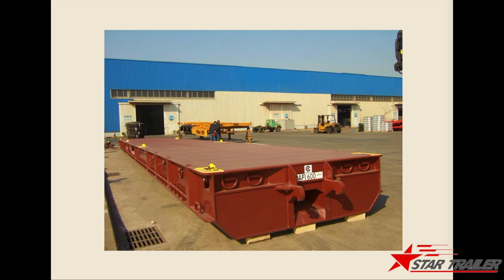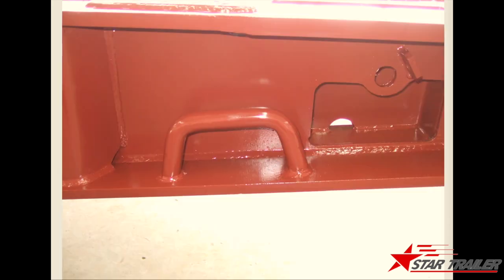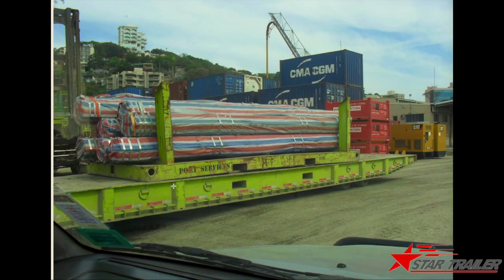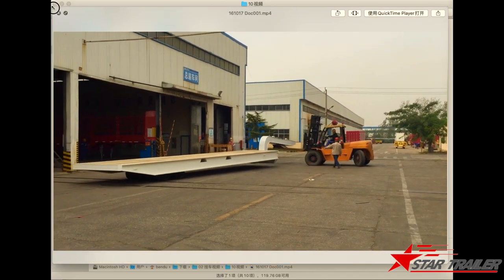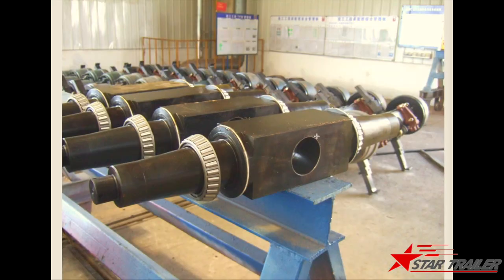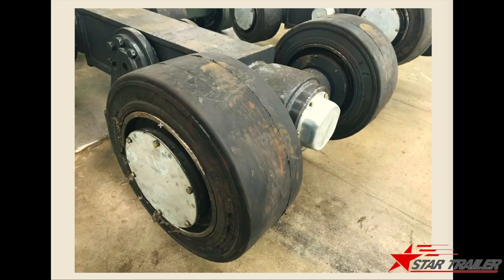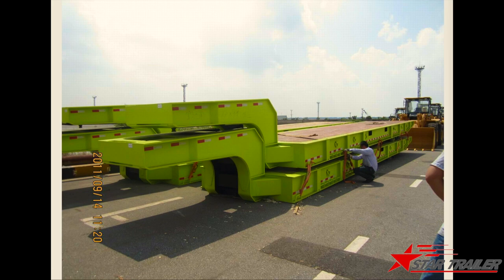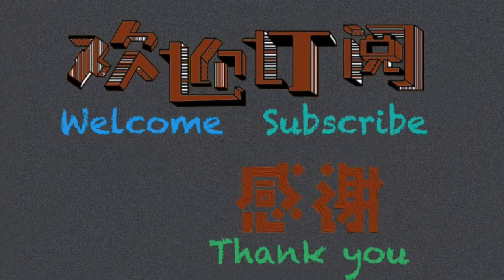E010 Introduction to Roll Roll Semi Trailer For Terminal Use